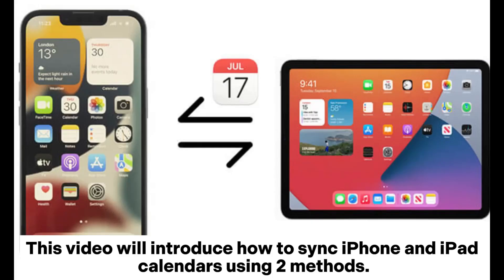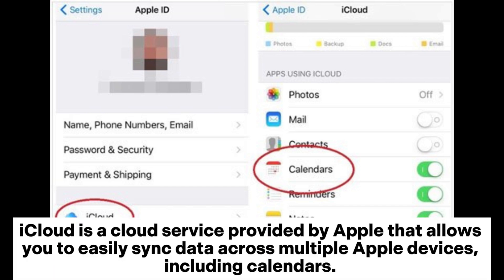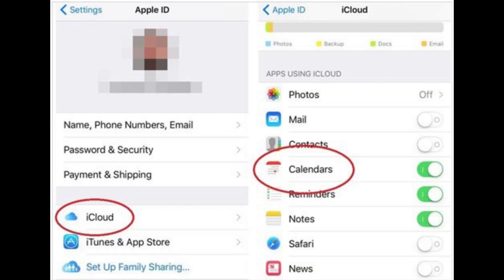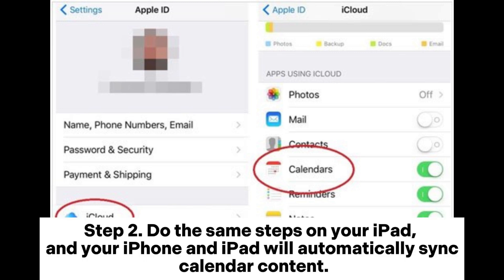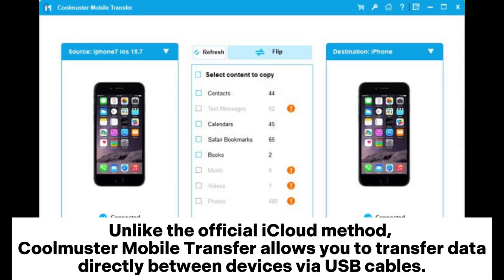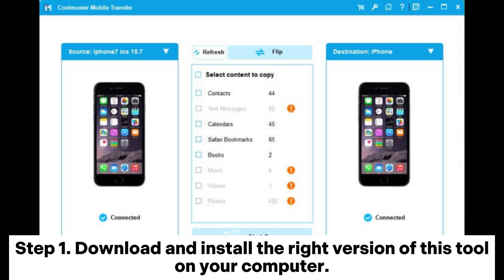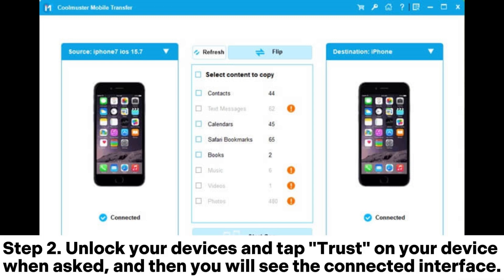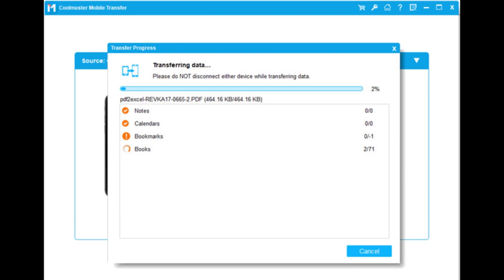How to Sync iPhone and iPad Calendars? [Solved]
Are you looking for how to sync iPhone and iPad calendars? We introduce two ways here.

00:00 Start
00:07 Part 1. How to Sync iPhone and iPad Calendars via iCloud
00:42 Part 2. How to Link iPad Calendar to iPhone Using Coolmuster Mobile Transfer